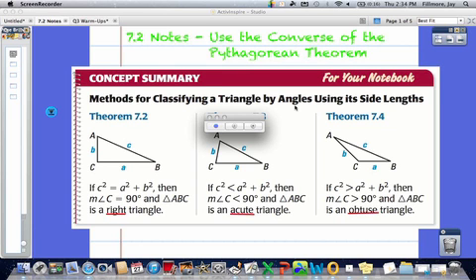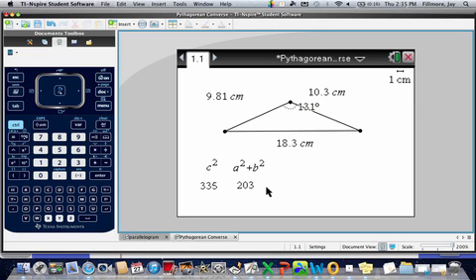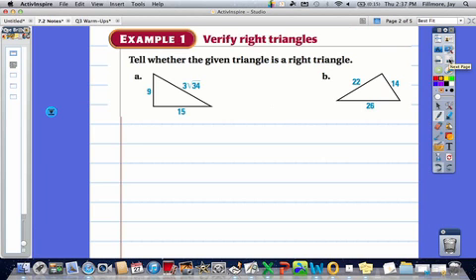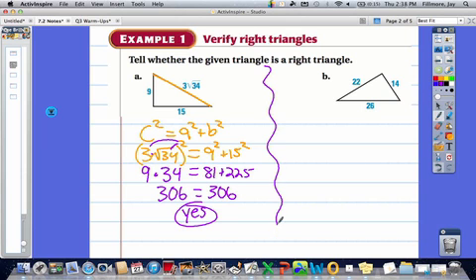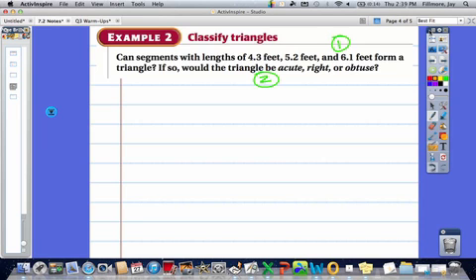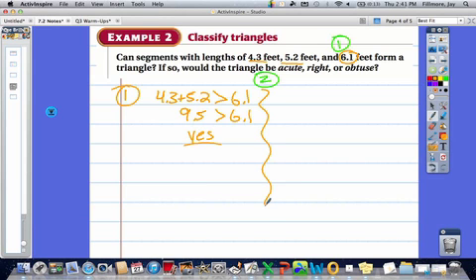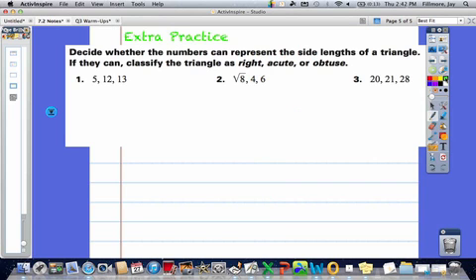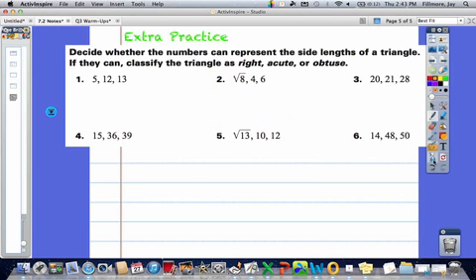8.1 Notes Part 2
Use the Converse of the Pythagorean Theorem